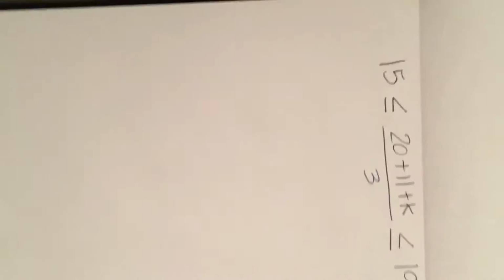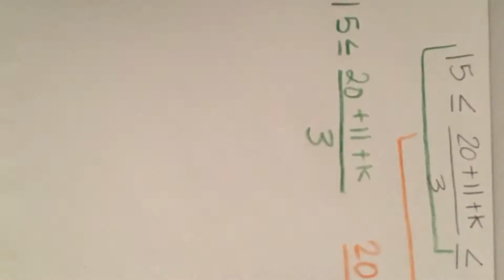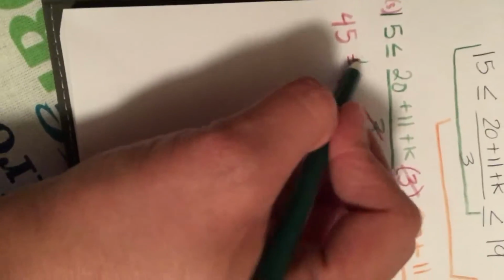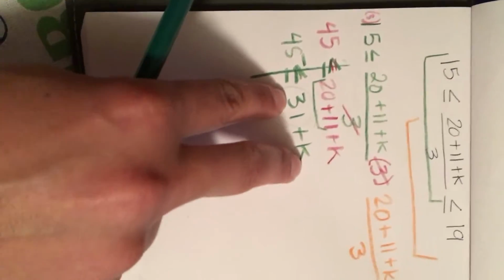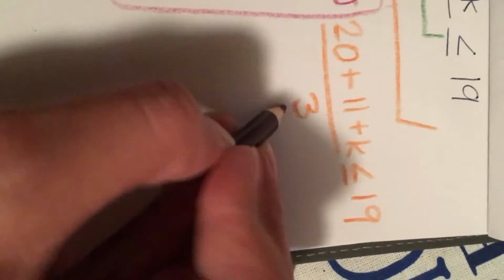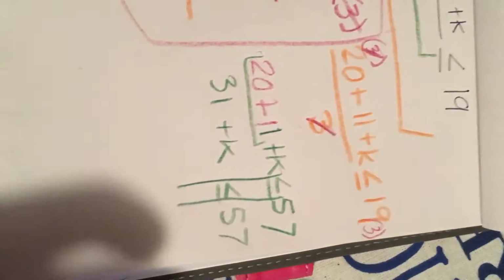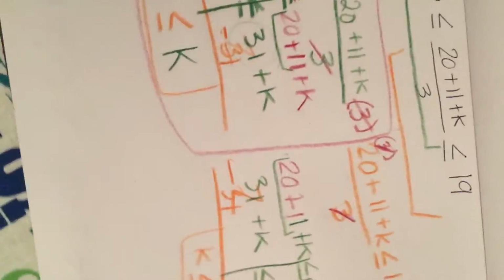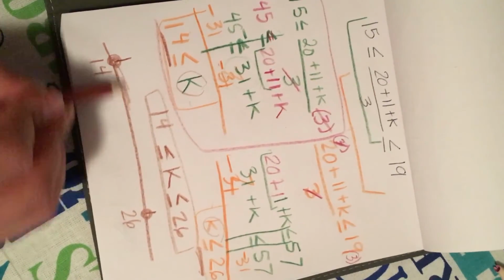September 13, 2016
"And" inequality from 9/13 independent practice/homework